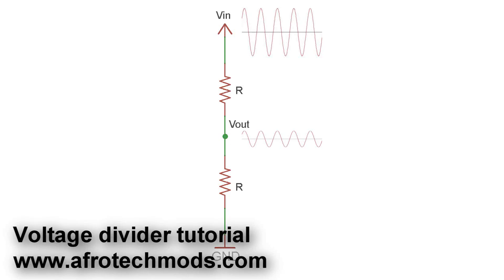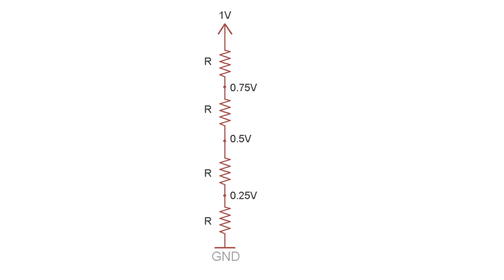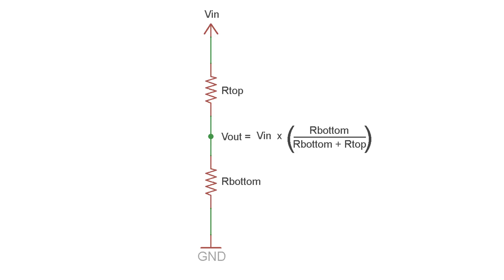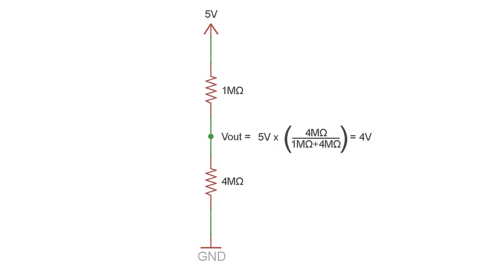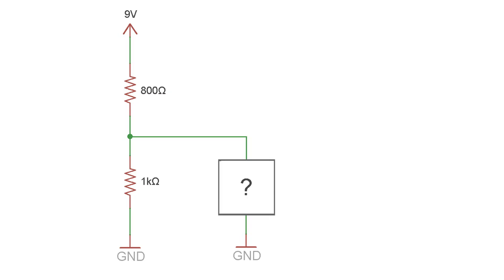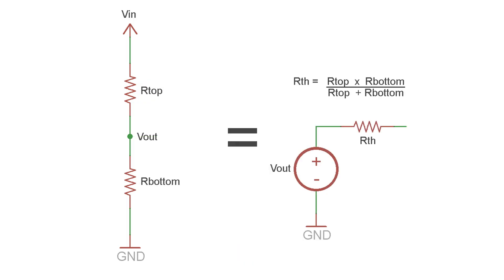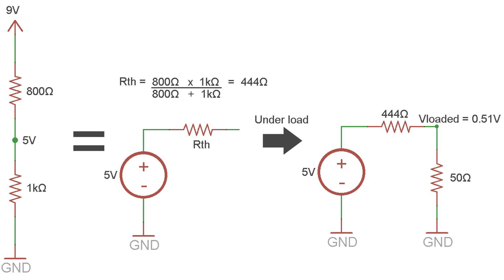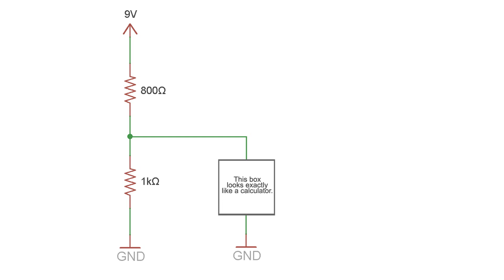Voltage divider tutorial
This video shows the basics of voltages dividers and how to build one. Power consumption considerations and equivalent series resistance issues are also discussed.